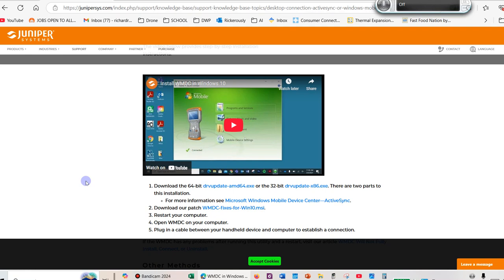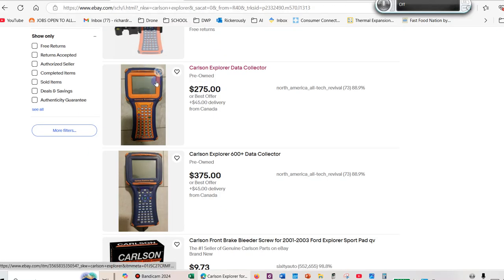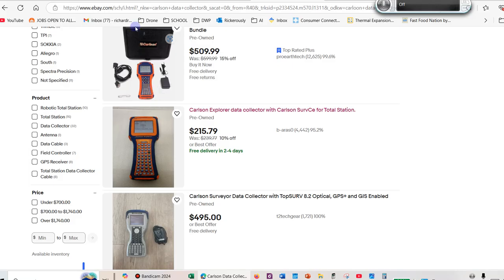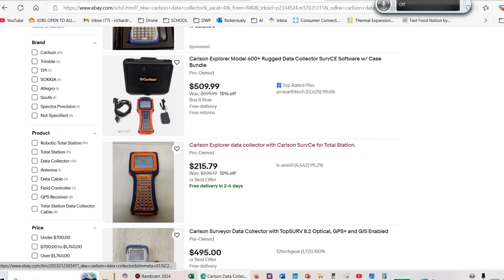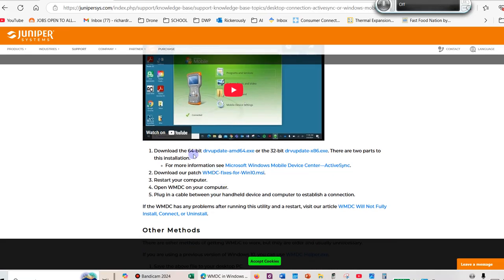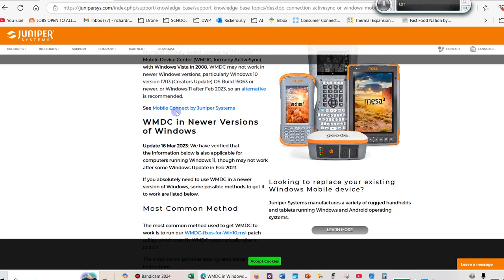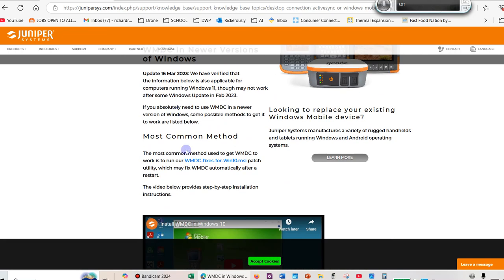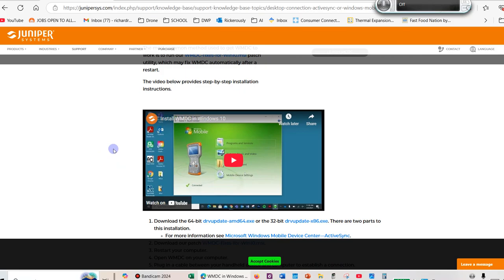Windows Mobile Device Center Fix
WMDC software fix for Windows 10 Carlson Explorer